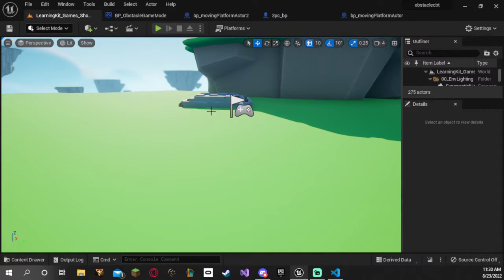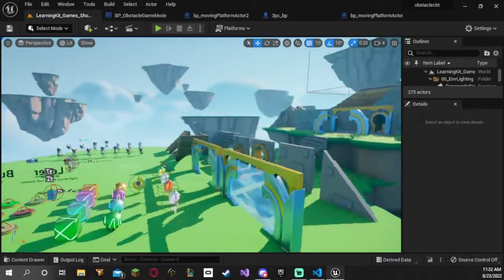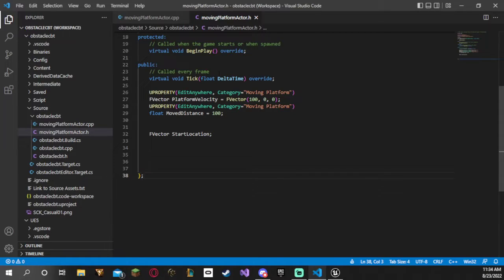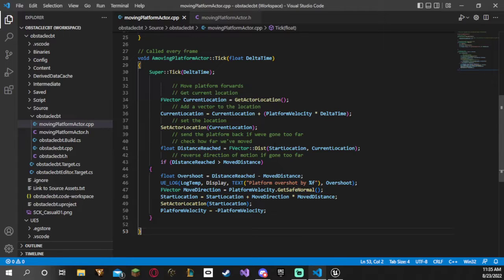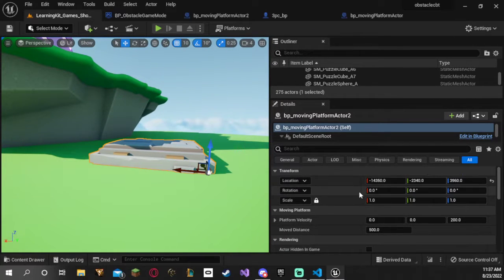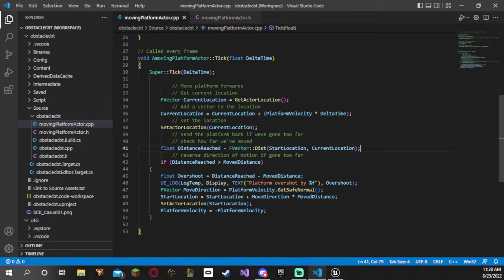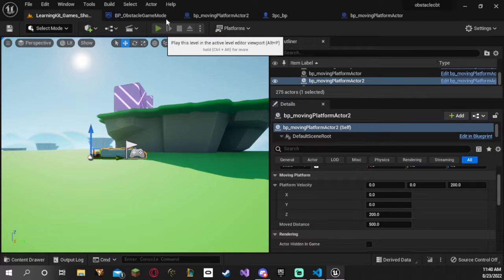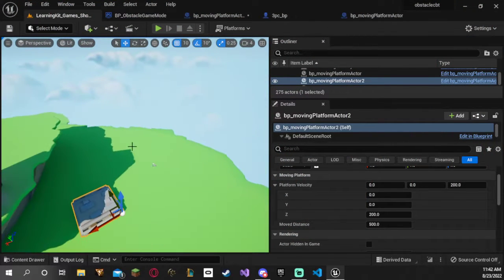More progress towards learning game development. (UE5 and C++)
more progress implementing stuff like moving platforms and game modes in order to make a game more fleshed out then previously. more to come soon